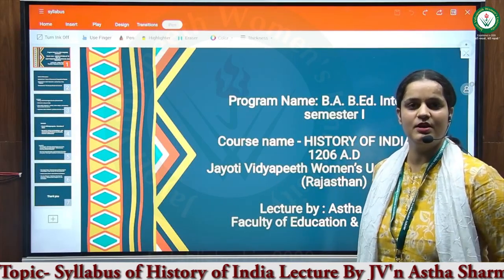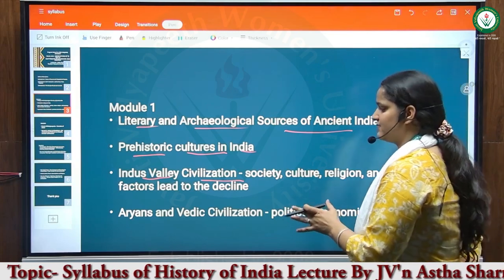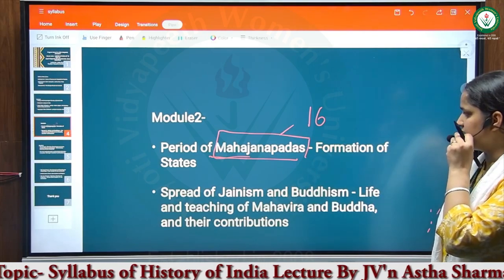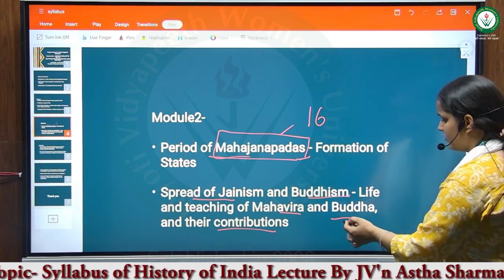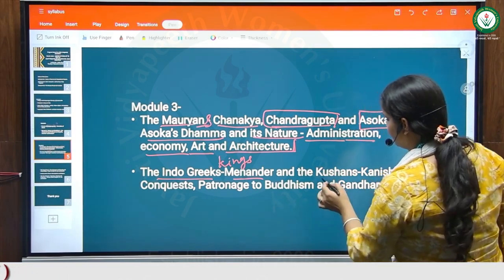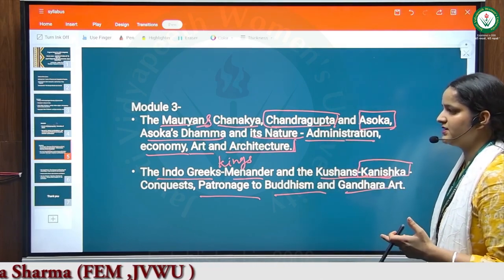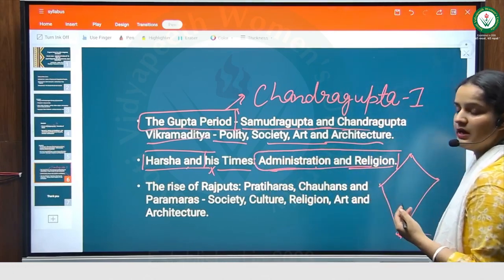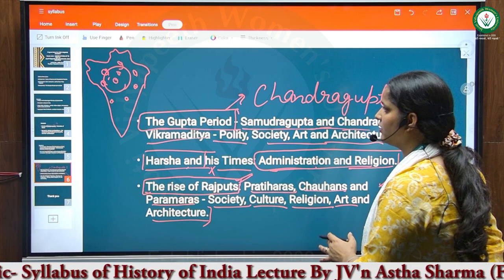JV Virtual Study Topic- Syllabus of History of India Lecture By JV'n Astha Sharma (FEM ,JVWU )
JV Virtual Study -For better understanding of the Curriculum